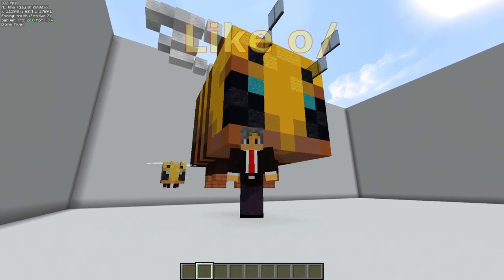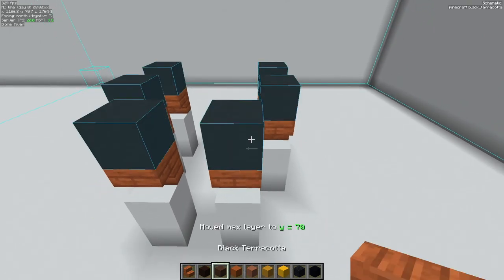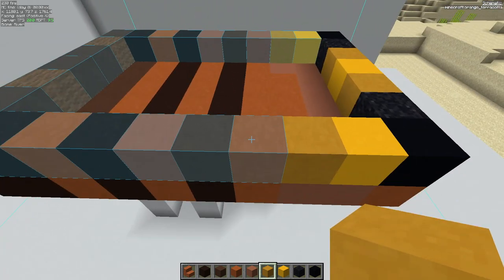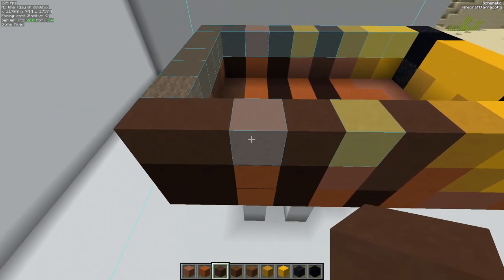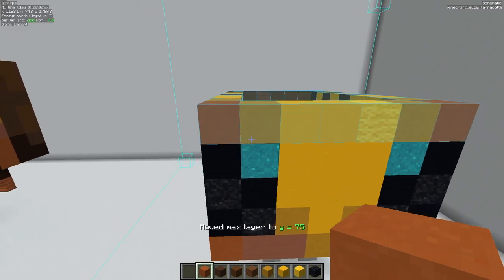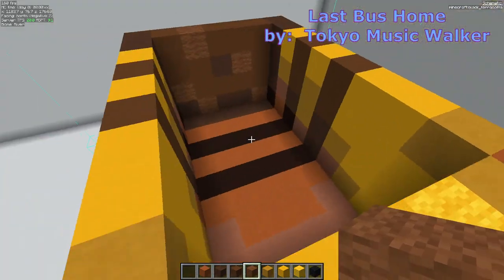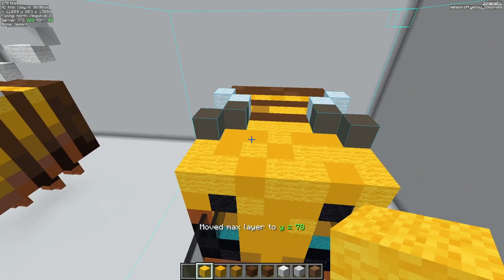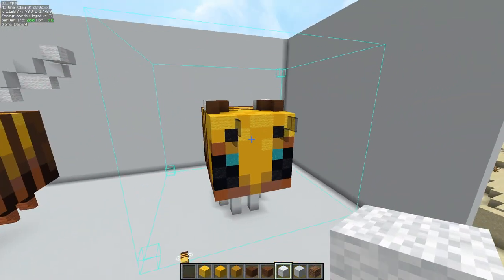Minecraft Bee House Tutorial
Minecraft Bee House Tutorial!  Come with me as I show you how to build your very own Minecraft Bee House in 1.19.1.  This pixel art tutorial can be used for a home, shop or for decoration.  Simple and easy block placement using Litematica so you can see where each block goes to make that perfect build.  This easy how to Minecraft tutorial will help decorate up the landscape for any type of build.   Thank you very much for watching ^^*